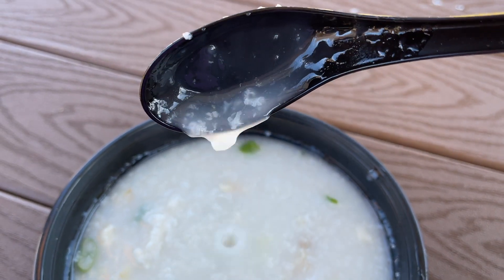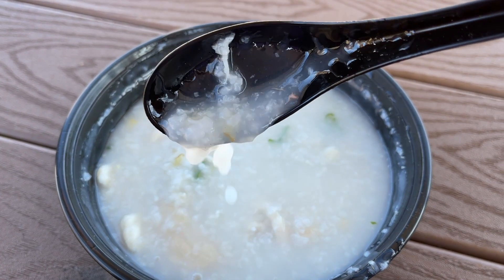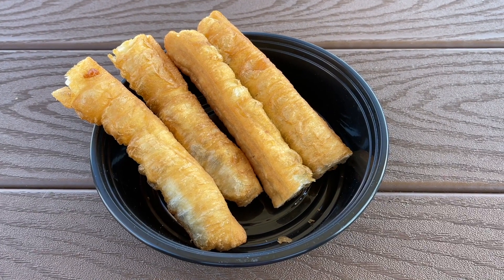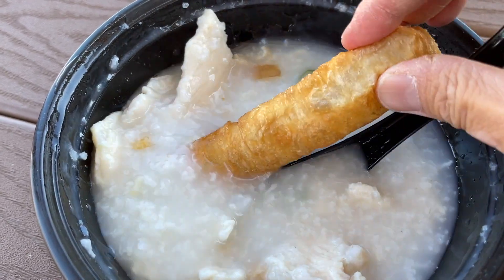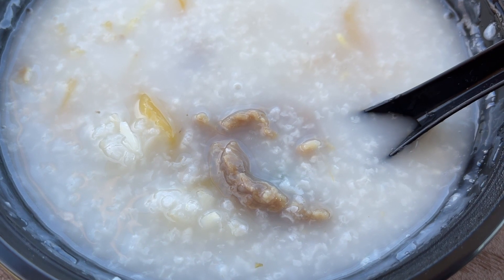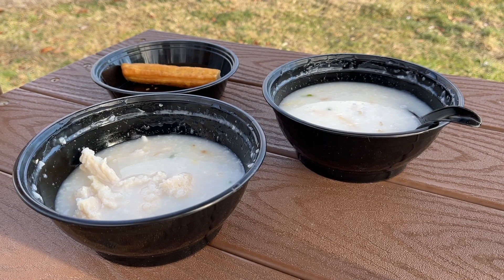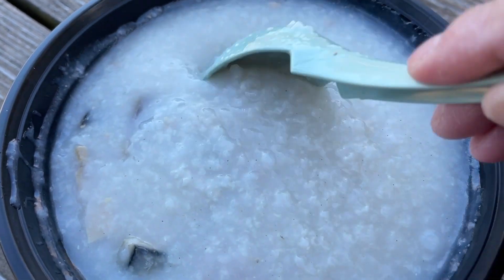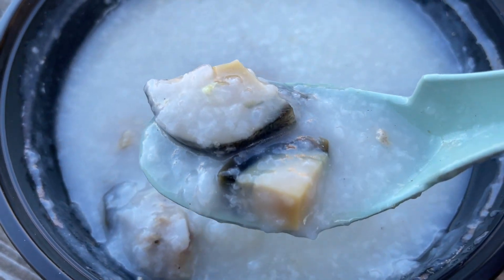Eating a Variety of Congee on a Cold Winter's Day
On this episode, I'm in the mood for congee (or "jook" as it's called in Cantonese) because of the winter temperatures. Congee is rice porridge; and, Chinese people eat it when they want some warmth or commonly as a remedy when they're sick. There are many varieties, many of which show up on restaurant menus despite congee's homey reputation. I seek out a few variations and find some very tasty ones to enjoy...and, just in time to combat the freezing cold.

Ming's Asian Bistro
251 Market St W Unit 5565, Gaithersburg, MD 20878

China Garden
11333 Woodglen Dr, Rockville, MD 20852